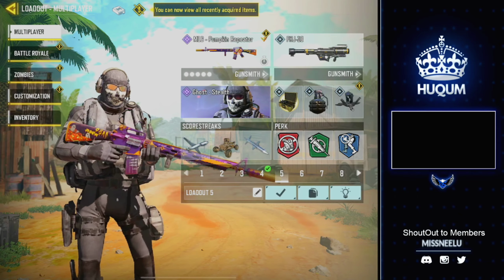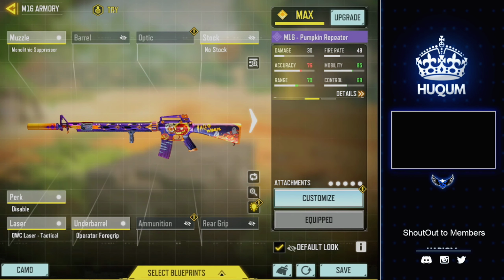M16 Nuke (Burst AR) was very hard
India Nuke creator

⭐️⭐️ MY DEVICES: iPad 2020 Pro & iPhone XR 2018